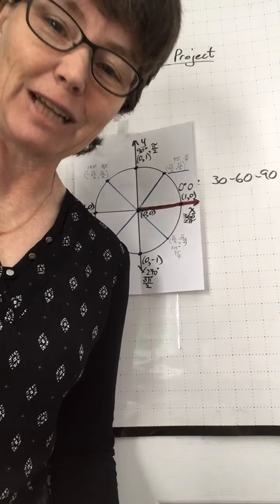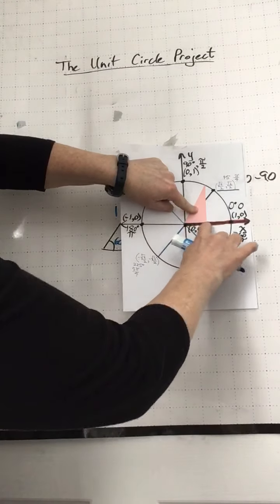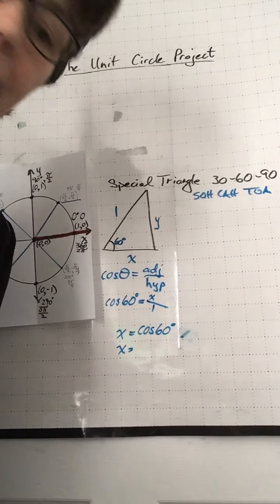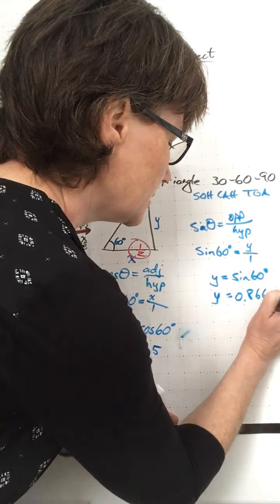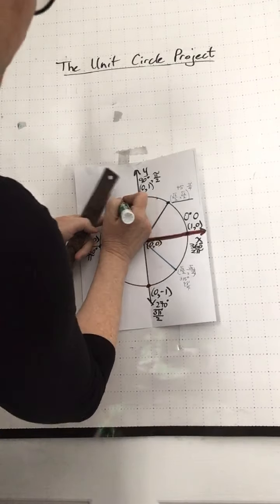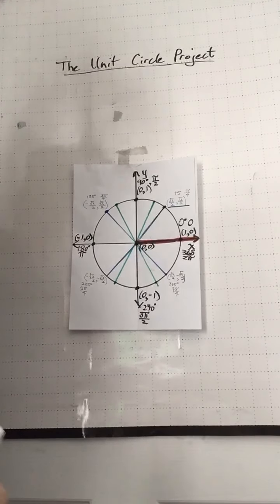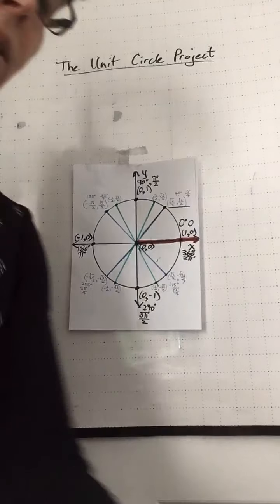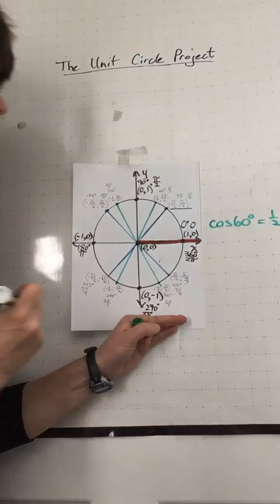Unit circle project video 4